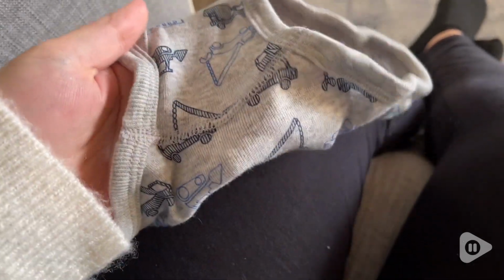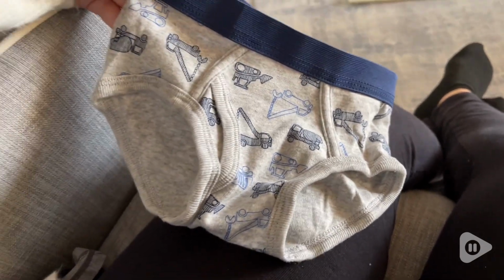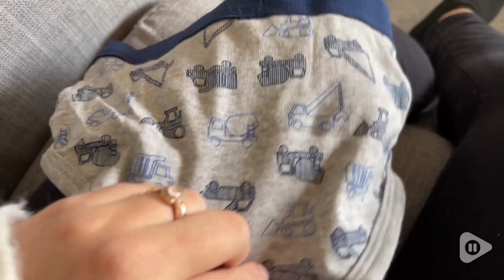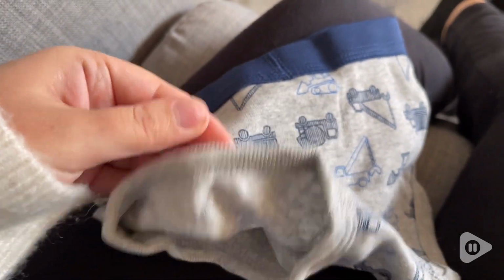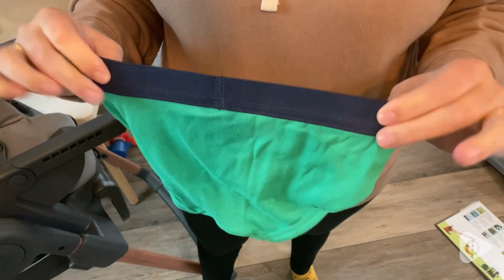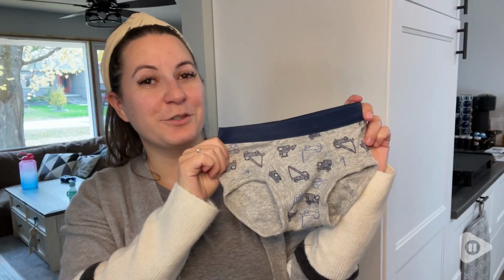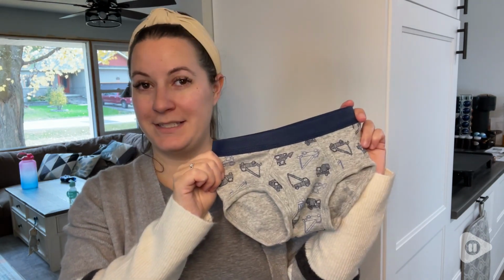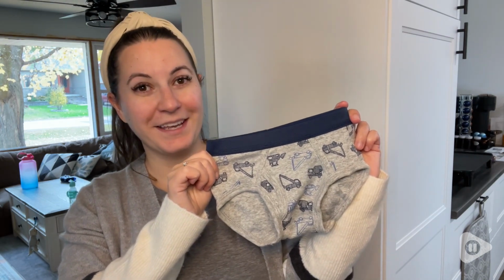Carter's Boys' Underwear | Our Point Of View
Carter's Boys' Underwear

(Commissionable Links)

Pack of eight cotton briefs featuring contrast trim and fun prints and colors
Features four solid and four printed briefs
No pinch elastic waist band with super soft, breathable cotton
Trusted Carter's quality, every day low prices, and hassle-free tag less packaging-exclusively for Amazon member